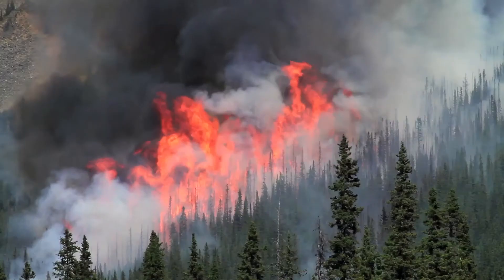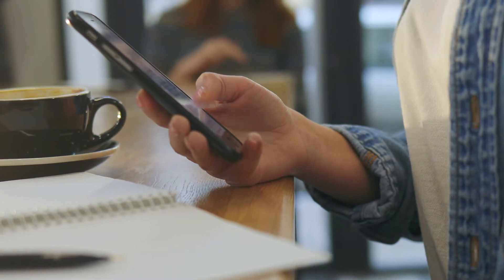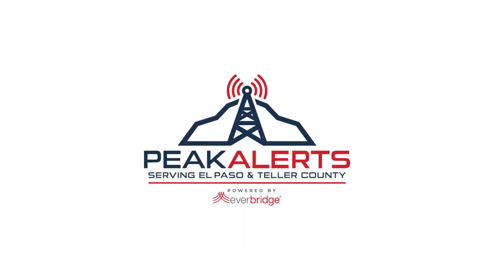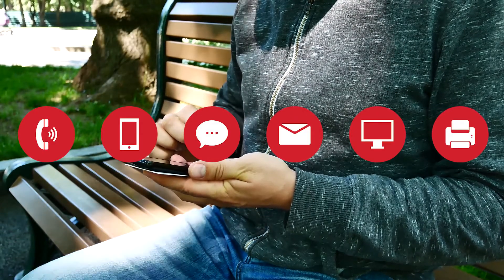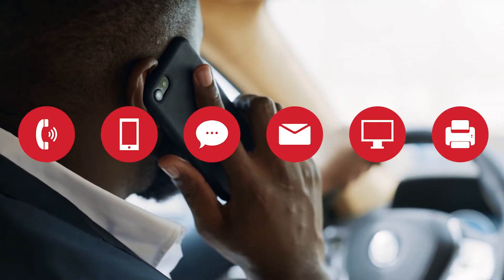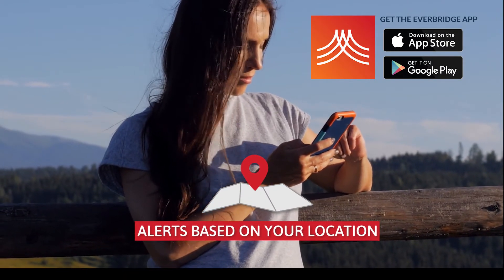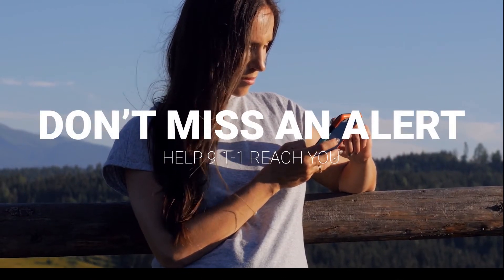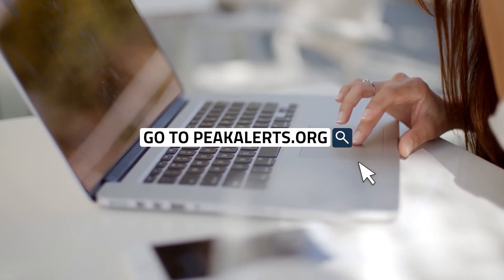Peak Alerts powered by Everbridge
Peak Alerts are emergency alerts for El Paso and Teller County (Colorado) residents. They are sent through a software called Everbridge and are specific to resident addresses. Everbridge also has an app that allows residents to see alerts throughout the country and can send notifications based on your location.  If logged into a Peak Alerts account in the app, residents can receive alerts for their address and their current location.